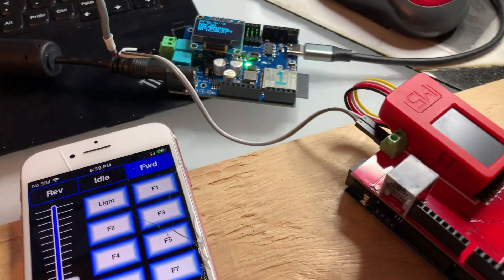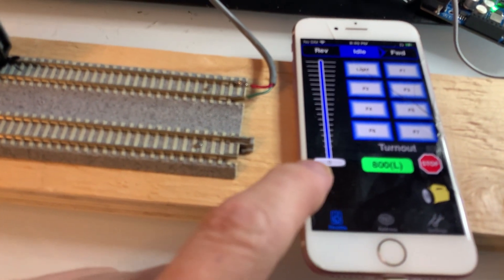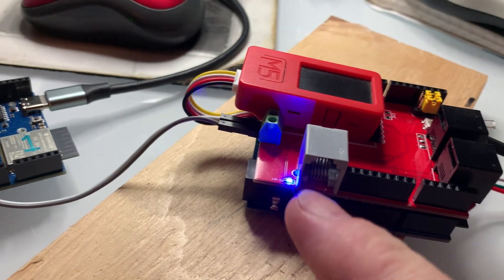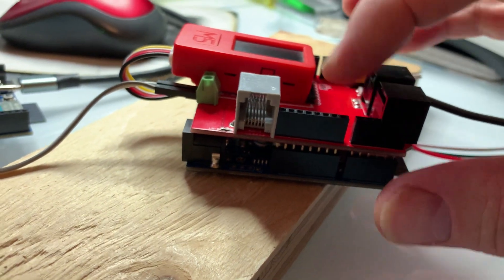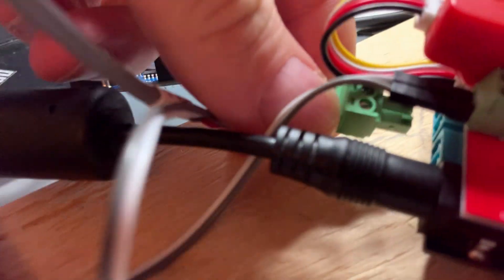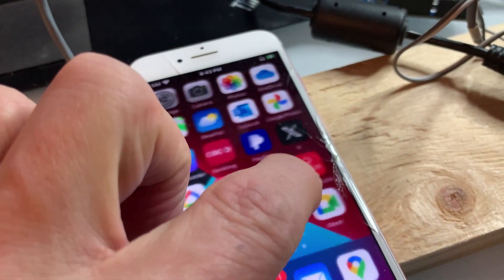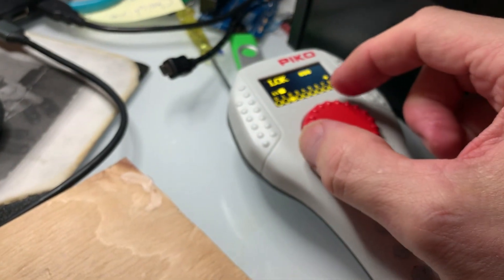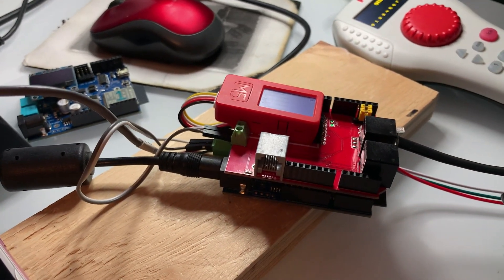Testing the IOTT RedHat with the new DCC-EX CSB1.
I'm testing to see if the IOTT loconet shield, RedHat works with the new DCC-EX CSB1. Looks like there is a software problem.